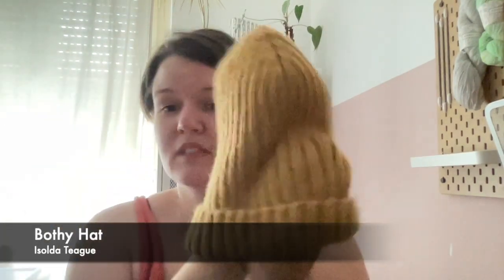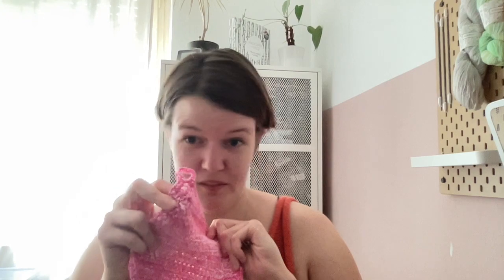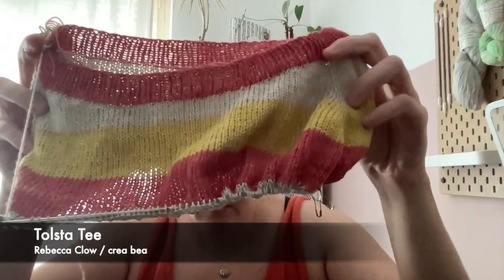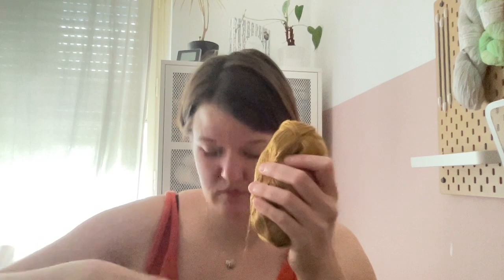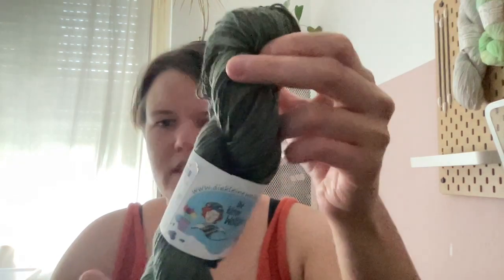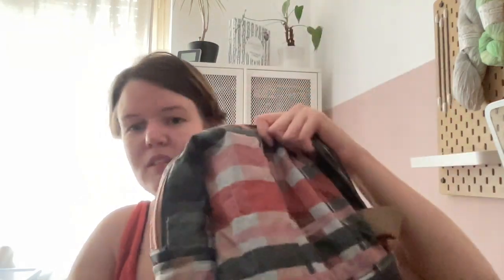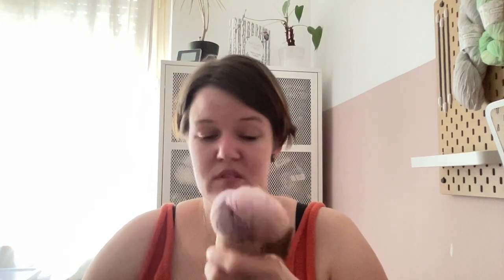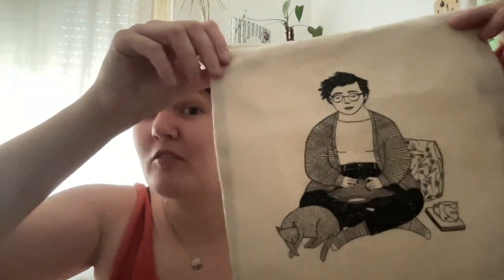YAP Podcast #002 - Yarny Escalation [Striata Top, Cecile Top, Bothy Hat]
All yarn and patterns except for test knit patterns have been bought by myself.

Finished Objects:
Striata Top by Isabel van Elsen / Breibellie (test knit)

Works In Progress:
Sophie’s Universe by Dedri Uys

Boxy (pattern used Lace and Face Boxy) by Joji Locatelli